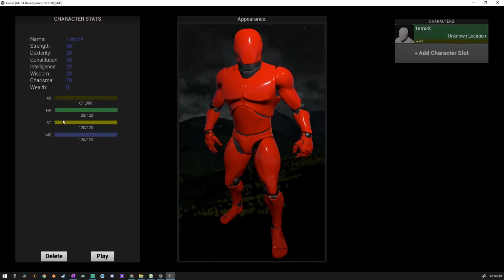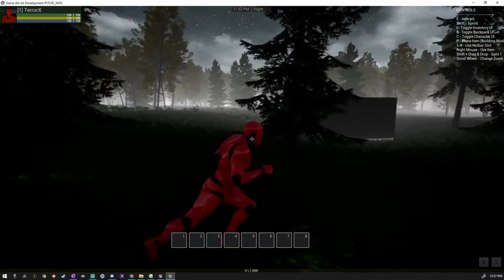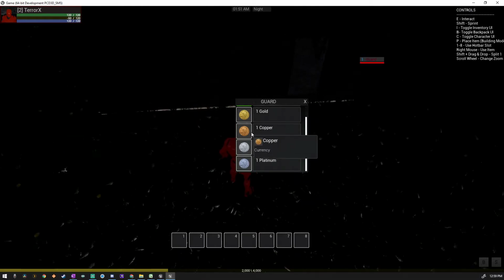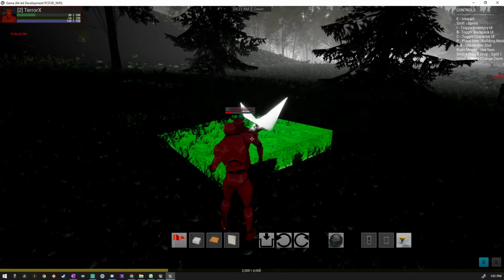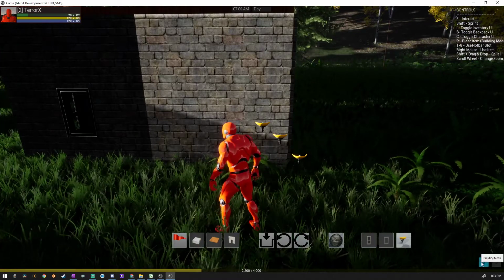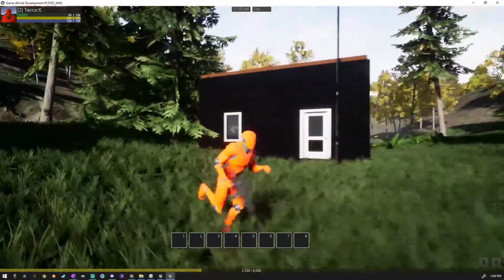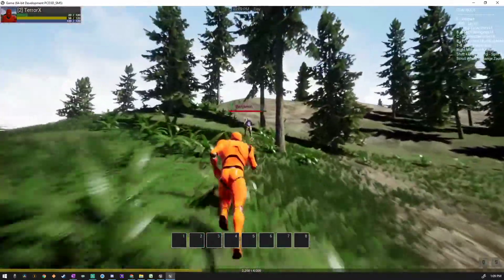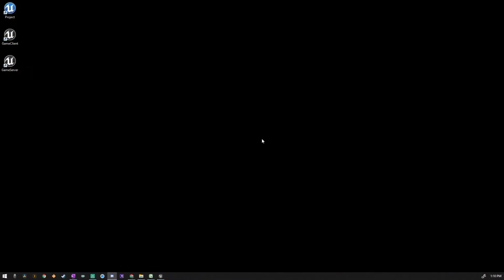UE4 Dev Log #9 (Building Part 2)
Dev Log 1/30/2021
Snapshot: 0.0.1.37
- The Character Creation/Selection screen got some love, just a little bit. Added more details and changed the way stats are handled.
- Turned off Volumetric Clouds. My PC could handle them just fine, But I tested on 3 other PC's of varying configurations and they are a performance hog.
- Added more spawns. The area is just a proving ground and not in any way a true map. I have not delved into landscape design and optimization yet.
- Cleaned up the starting area a bit.
- Cleaned up and documented more of the bp's and converted the last of the C++ classes back into BP's. (My goal is for this to be 100% BP initially)
- Switched the world back to summertime (grass)
- Changed the levelup sound and animation slightly. (no-where near a final effect, was just playing with Niagra)
- Did some work on the spawners and AI.
- Fixed NPC's so they don't run through you now. Nameplates vanish on death and their collision capsule is gone when they die.
- Adjusted the scene lighting some so that shadows and dark isn't so drastic.
- Added background ambiance. I have a lot to learn about sound placement and usage.

I'm probably leaving some stuff out, but that's what I can remember.

Oh, wait... How could I forget?
- The core of the building system is in place. It's just free-style building currently with few restrictions. Later I will expand on this with material requirements, better and more textures as well as variations of structures and part types. What I have in place so far:
     - Claims are a simple pole. They can be placed anywhere as long as they are not within range of another claim's area.
     - Claims capture a 10m x 10m square around them allowing you to build within this area.
     - Foundations can be freely rotated and placed within a claim you own or have permissions to.
     - Floors can be placed on or attached to foundations currently.
     - Floors also count as ceilings.
     - Ramps look stupid, but are the current method of traversing levels of a structure (stairs), they are a floor variation.
     - Walls can be placed on any floor or foundation, as well as attached to an adjacent wall.
     - Walls have 3 variations, "Wall", "Wall with Window", "Wall with Doorframe".
     - Objects are items that attach to a structure in some way. This will be redone later.
     - There are currently 3 different objects: "Door" - can only be placed on a Wall with a "Wall with Doorframe". "Window" - can only be placed on a "Wall with Window", and "Lights" - can be placed on any wall.
     - There are currently 4 material types available, Pine, Walnut, Brick and Stone.
     - The build system is accessed via a "B" button on the bottom left currently.